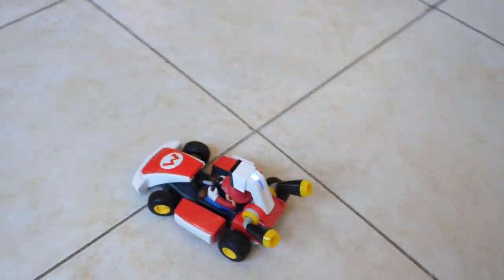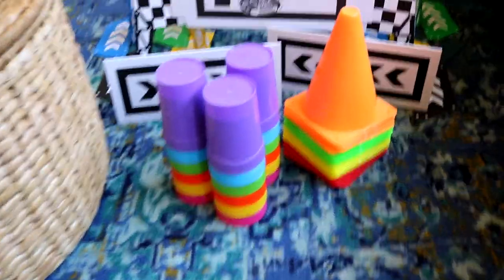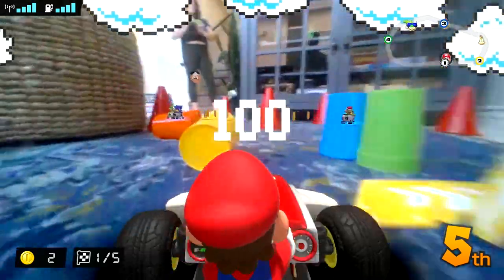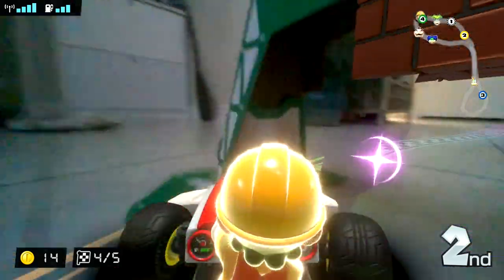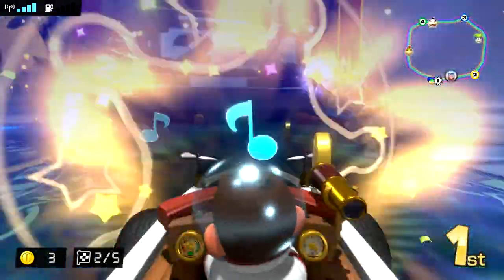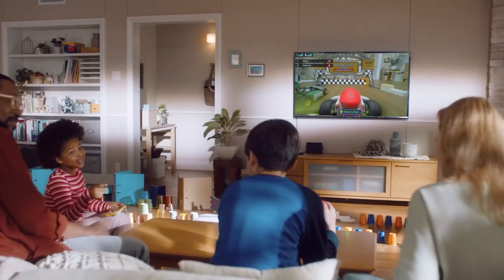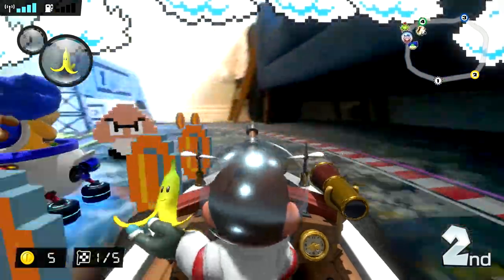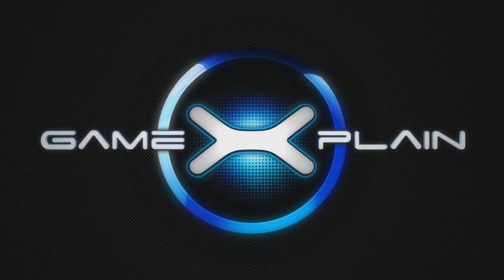Mario Kart Live: Home Circuit - REVIEW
Is Mario Kart Live: Home Circuit as fun as it looks or should you wait for Mario Kart 9? Find out our review that covers the magical technology, gameplay, track design, replayability, and unlockables. All this and more in our in-depth review of Mario Kart Live: Home Circuit for Nintendo Switch...and your home!
Note:  All footage was captured using an external device; Mario Kart Live: Home Circuit does not support in-game capture